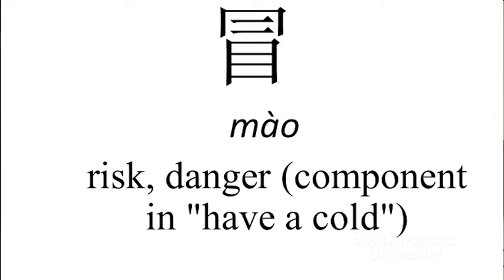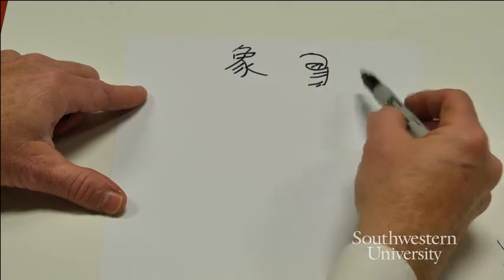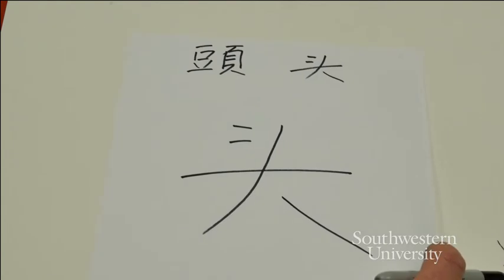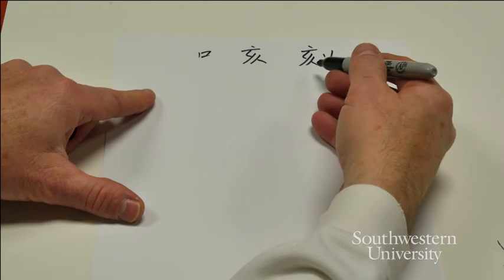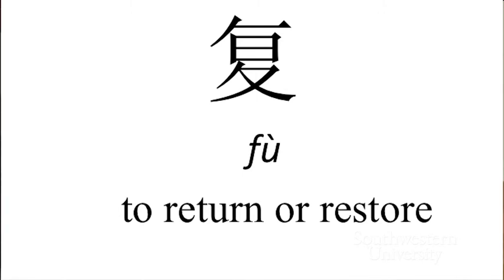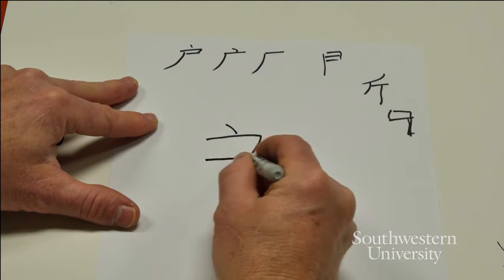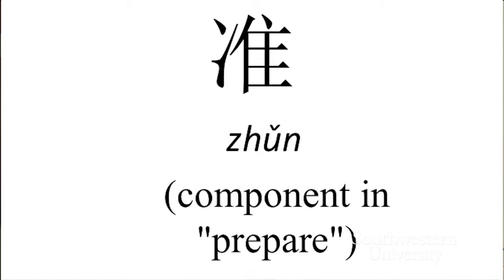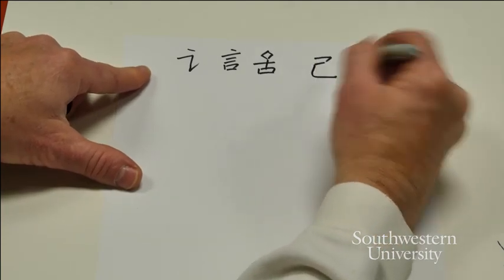Chinese characters Lesson Nineteen